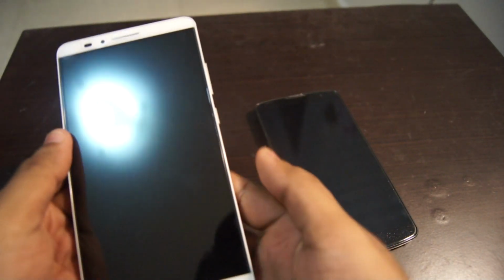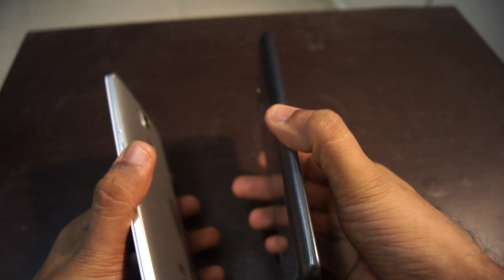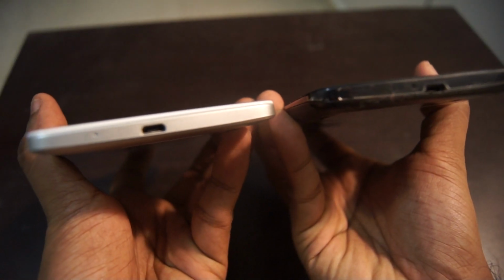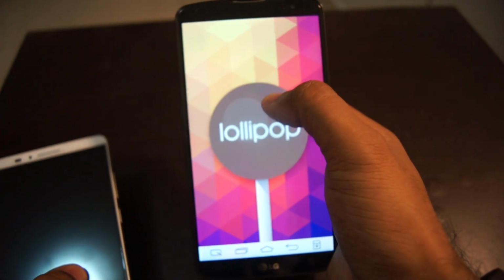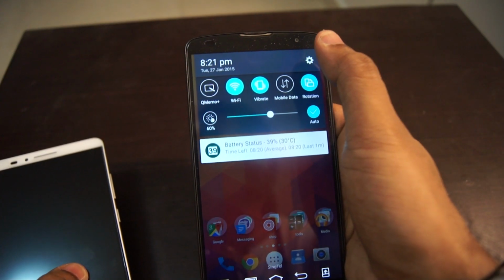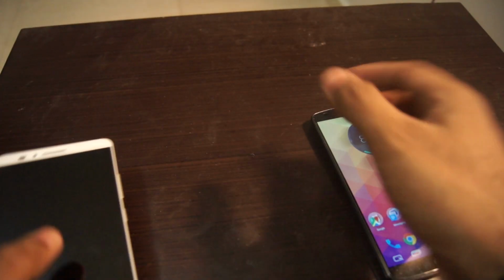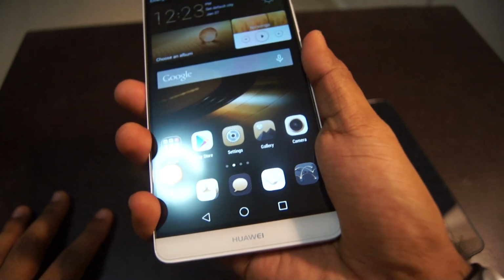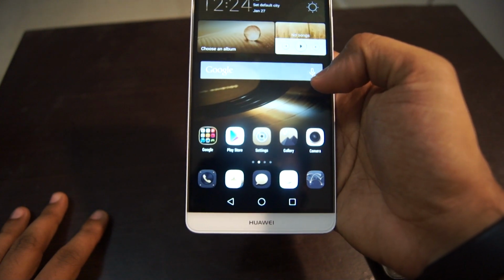Ascend Mate 7 Vs LG G pro 2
LG G pro 2 vs the Huawei Mate 7